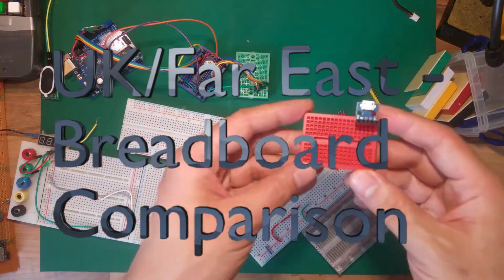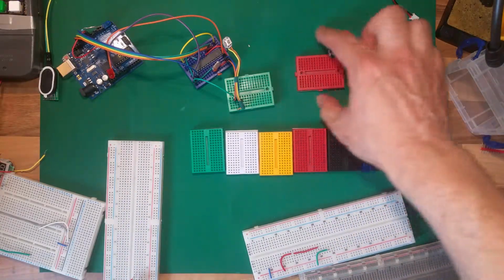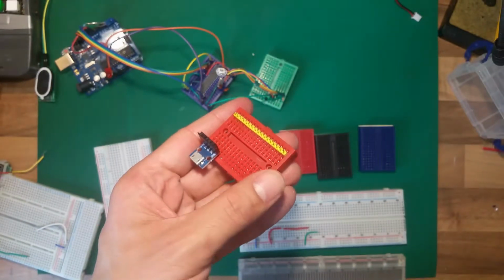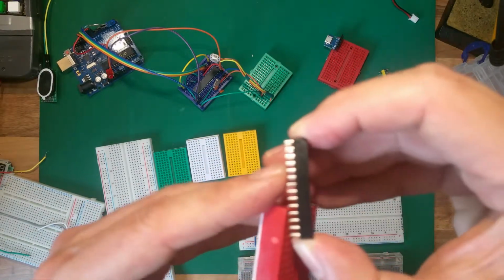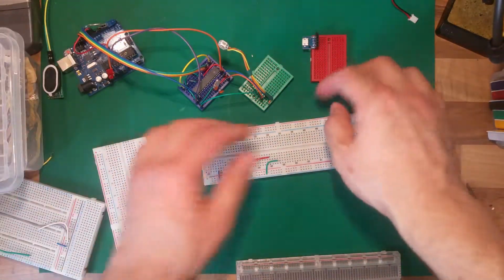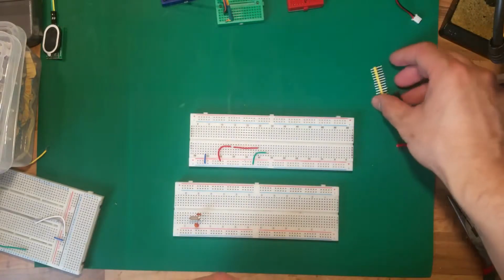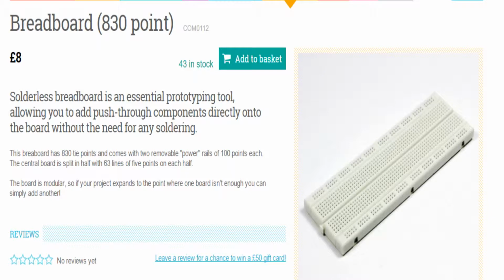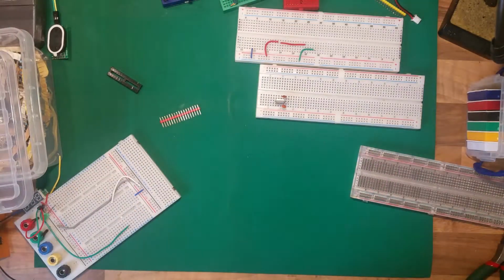UK (Pimoroni) vs Far East Breadboards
I compare mini breadboards that cost £2 with some a sixth of the price.   Sorry about the cat confusing me half way through. I have no connection with any companies mentioned in this video except for being a customer.